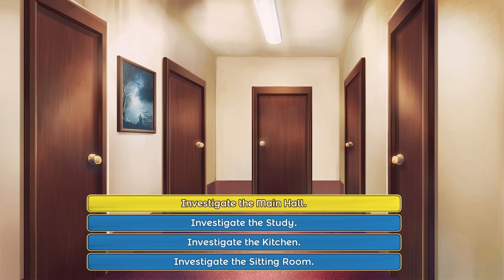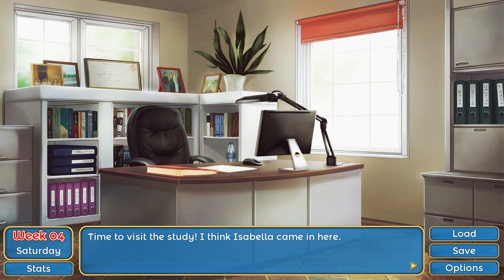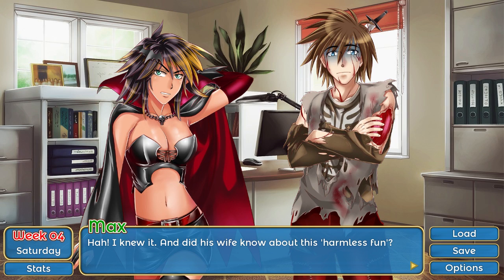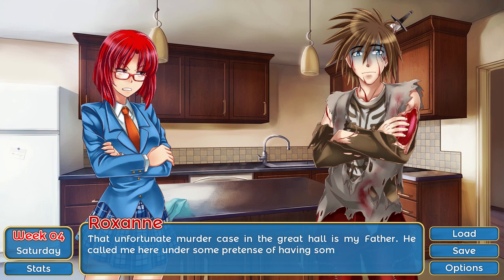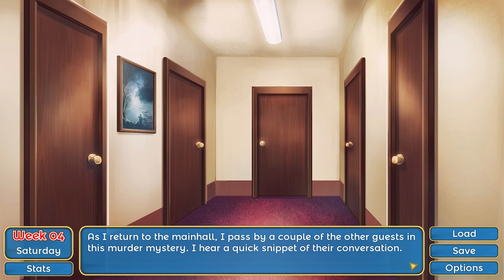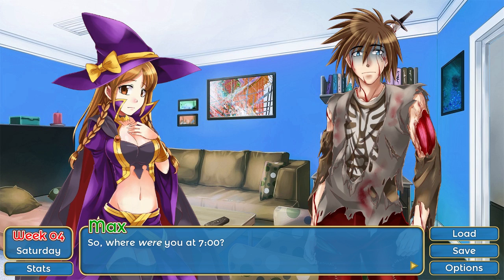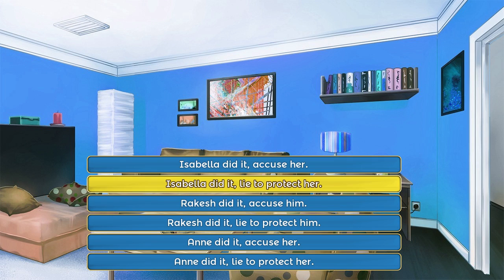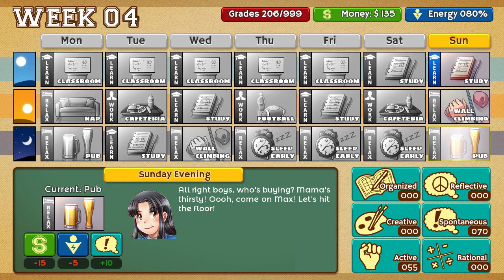Roommates [9] Murder Mystery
In this episode of Roommates we take on the case of the murder of Mr. Boddy.  Which one of our roommates is responsible for the murder?  It's up to Max to piece together the clues and find out.